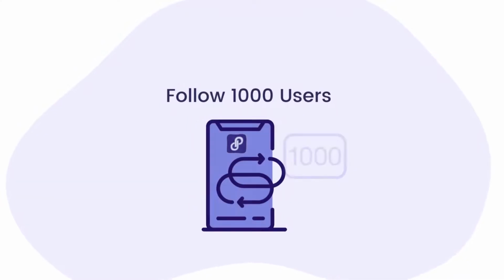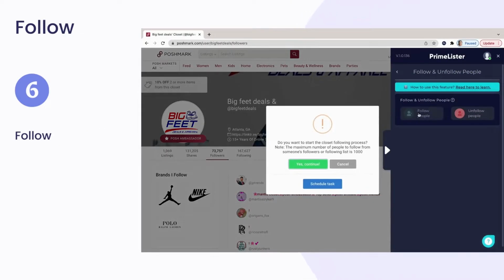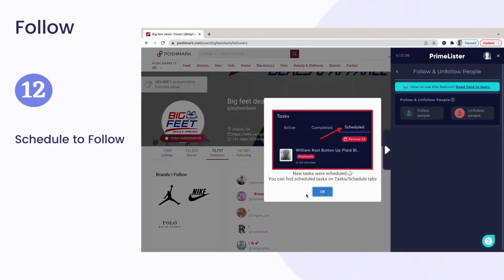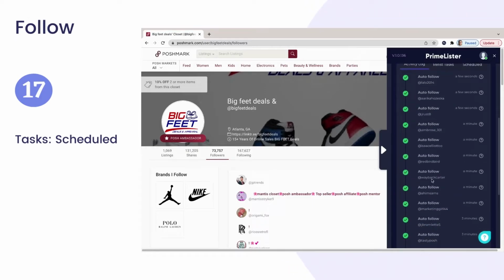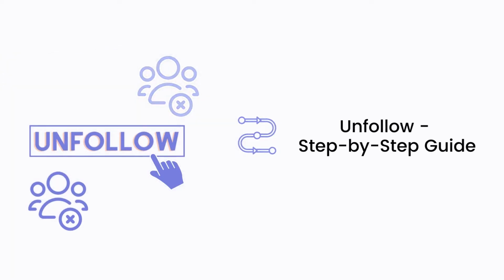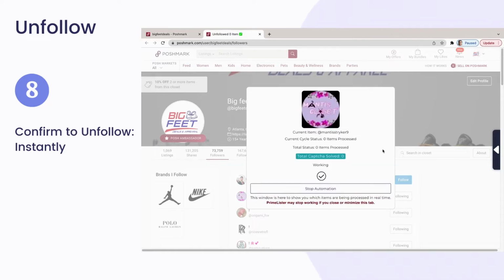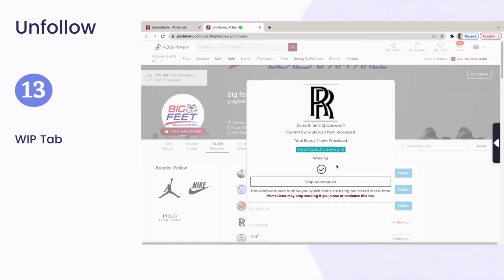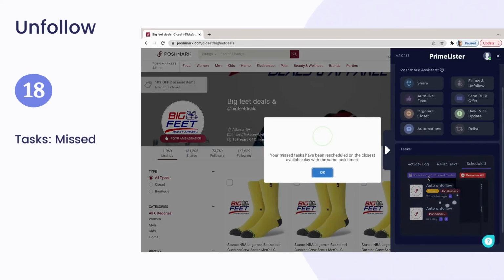PrimeLister Poshmark Automation Tool - Follow & Unfollow Tutorial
00:00 Intro
00:09 Follow - Specifications
00:27 Follow - Step-by-Step Guide
2:22 Unfollow - Specifications
2:42 Unfollow - Step-by-Step Guide
4:41 Outro

✓Cancel anytime